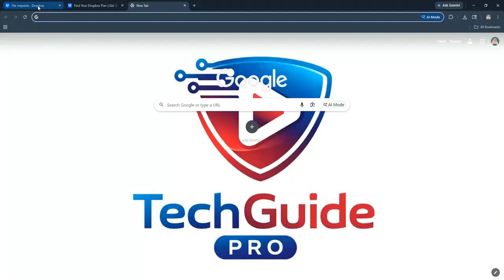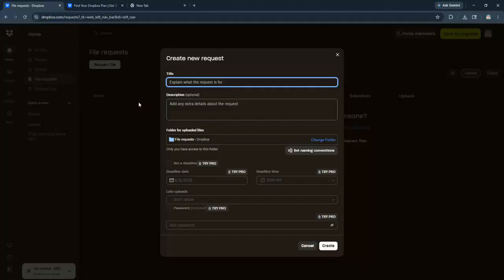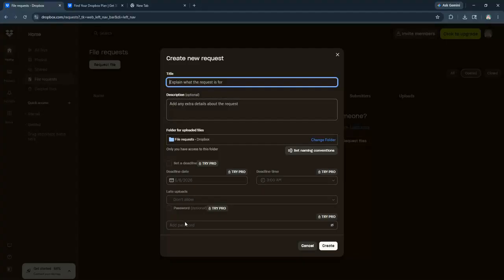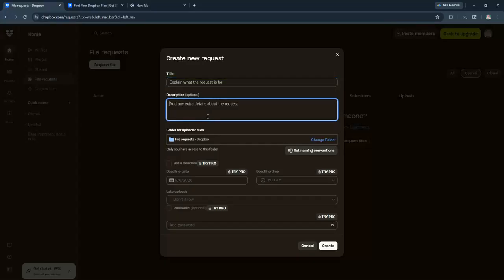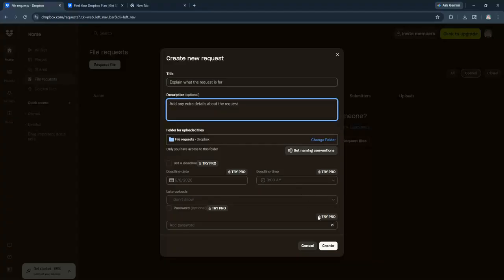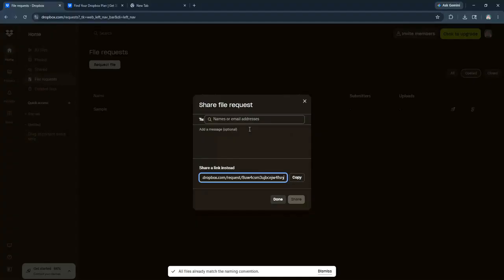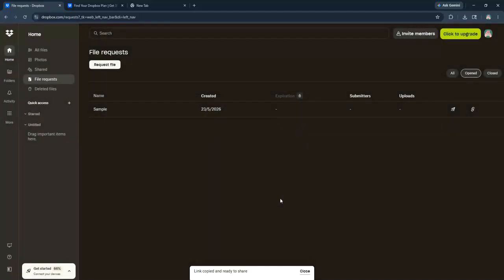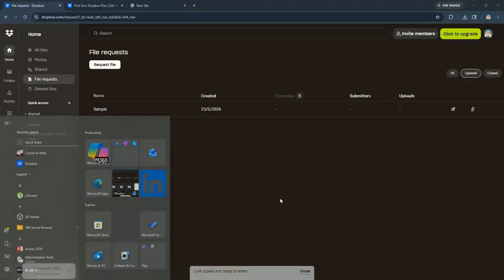How to Create a Dropbox File Request - Step by Step 2026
Learn how to create a Dropbox file request.

In this comprehensive tutorial, you'll discover how to set up a Dropbox file request quickly and efficiently. Whether you're looking to receive documents for a project or collect photos from friends, mastering the Dropbox file request process will streamline your workflow and enhance your productivity.